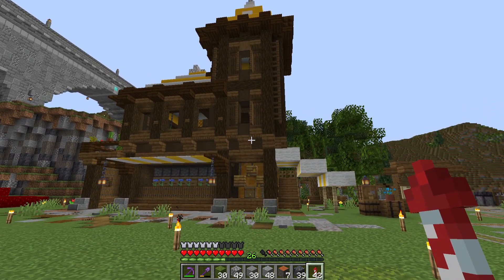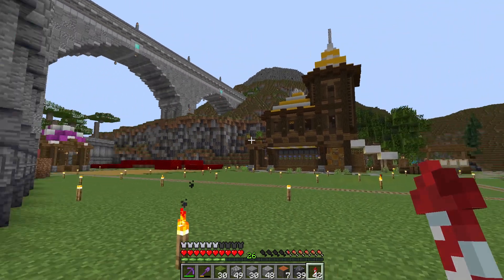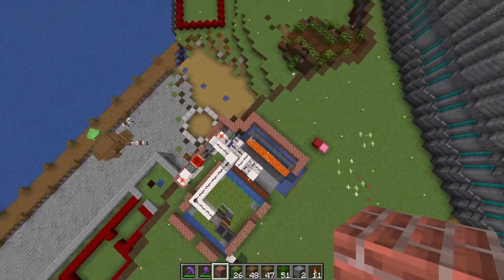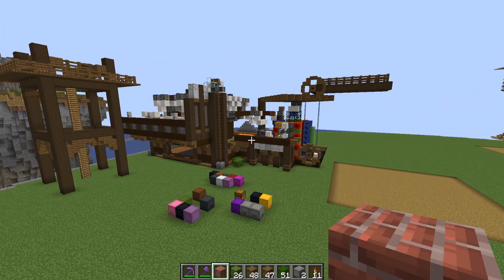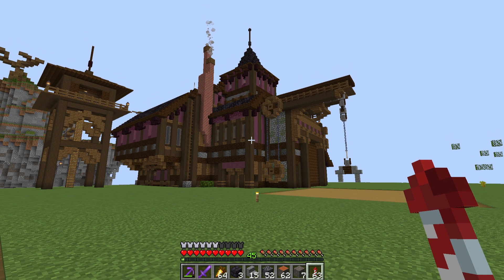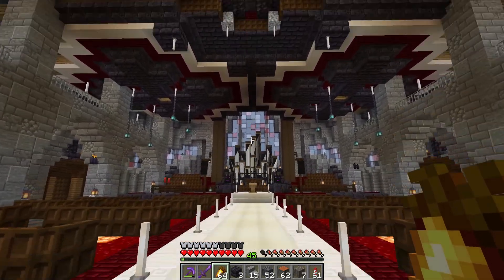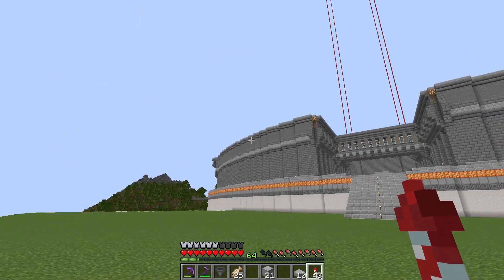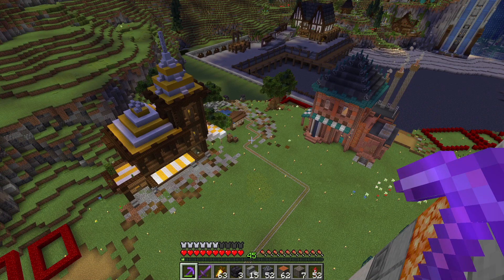How to Hide Ugly Farms in Minecraft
Today I wanted to walk you guys through my thought process when hiding farms within buildings. I loves this strategy, as it makes farms fun to use, adds lore to your world, and provides great inspiration for builds.

0:00 - Intro
0:40 - Avoiding an "Industrial District"
1:06 - Honey and Moss Farm Buildings
2:31 - How Farms Help You Set Constraints
4:00 - How I Used Drawing to Build a Lumber Mill
6:55 - Adding Lore Into Your World
8:06 - Taking This Technique to the Extreme
11:10 - Outro

All other music by me :-)